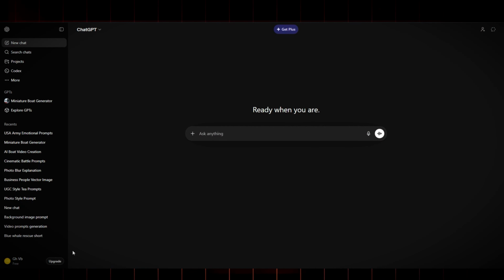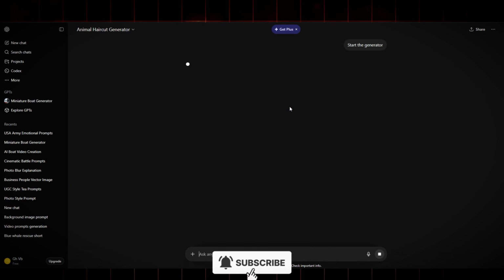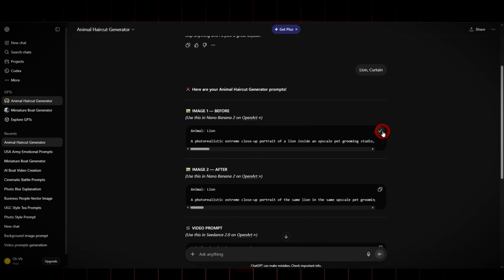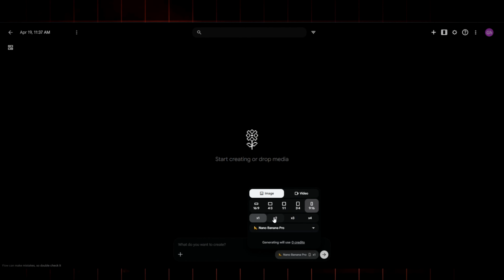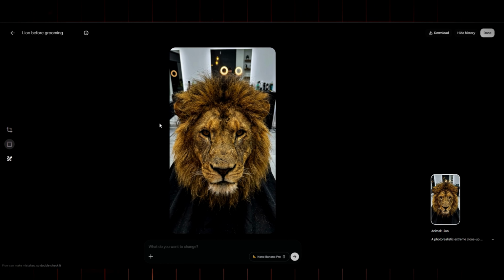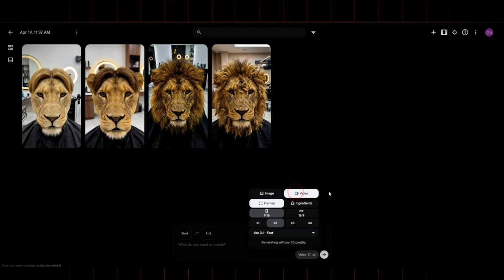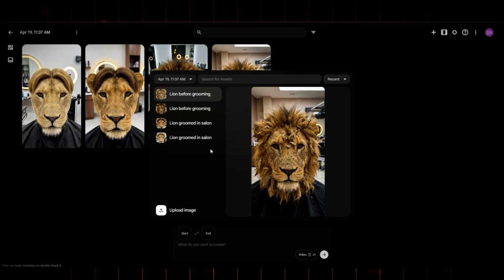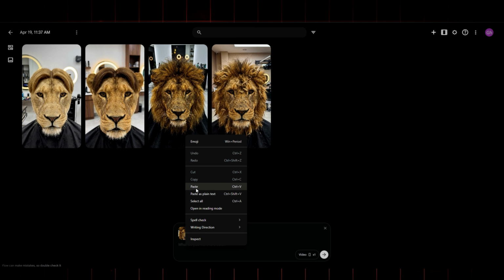The Secret to AI Animal Haircuts | Full Step-by-Step Viral Workflow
Want to learn how to create those viral AI animal haircut videos you see all over TikTok and Reels? This step-by-step tutorial covers it all!

In this video, we dive deep into the specific workflow for generating high-quality, hilarious, and satisfying AI animal grooming content. From using ChatGPT to engineer the perfect prompts to animating realistic fur textures and final polishing in CapCut, you’ll see exactly how to build these videos from scratch. Whether you're a content creator looking to grow your channel or just curious about AI video tech, this guide is for you!

Key Steps Covered:

Generating high-detail animal prompts with specific "haircut" styles.

Using AI tools to create seamless grooming animations.

Adding sound effects and music in CapCut for maximum engagement.

Optimization tips to help your video hit the "Viral" algorithm.

Resources Used in This Video:

Flow (AI Generation): [Insert Your Flow Link Here]